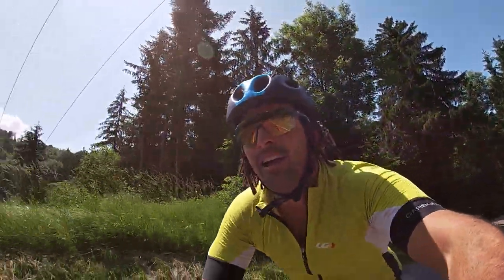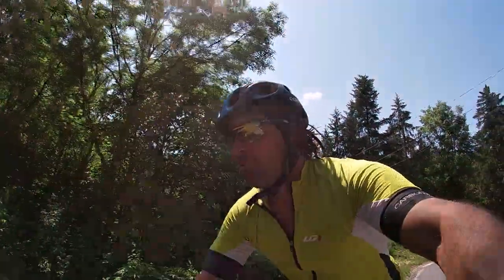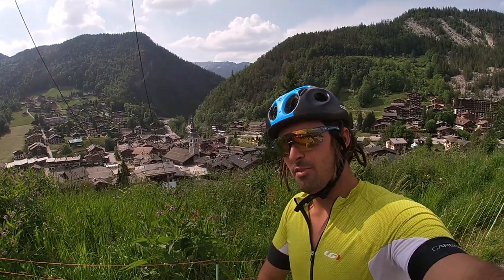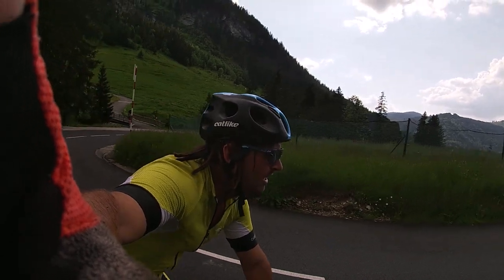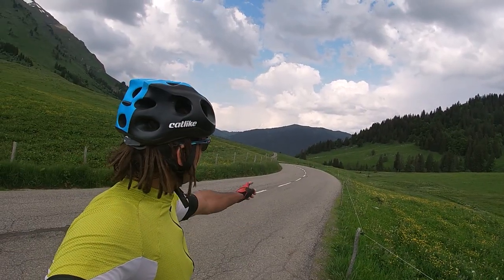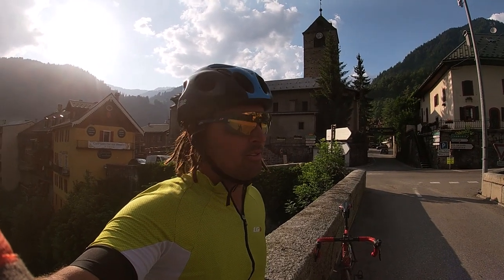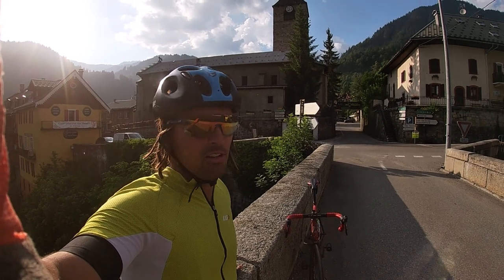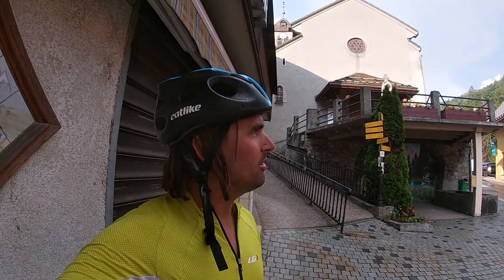CRITERIUM du DAUPHINE 2023 - STAGE 6 Preview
Stage 6 of the 2023 Criterium du Dauphine runs from Nantua to Crest Voland, and is the first of three mountain stages to bring to a close this years edition of the race. It involves a long ascent of the classic Col des Aravis from the north, before a technical descent and more climbing towards the 'summit' finish in the ski town of Crest Voland.